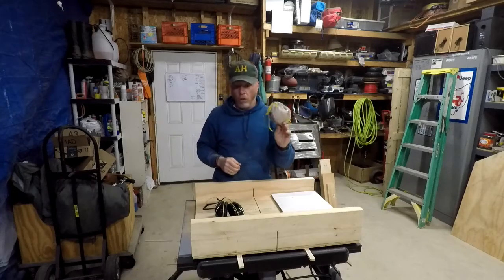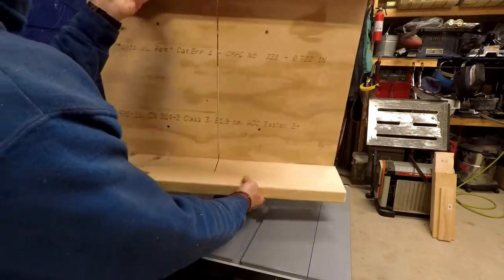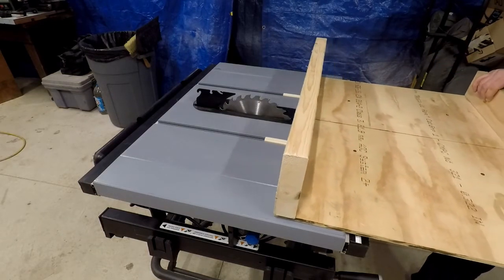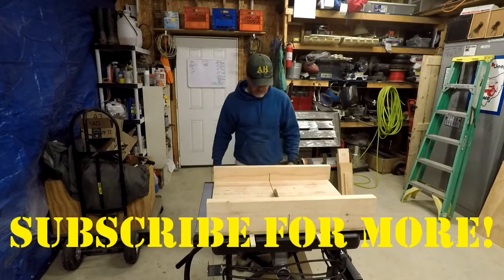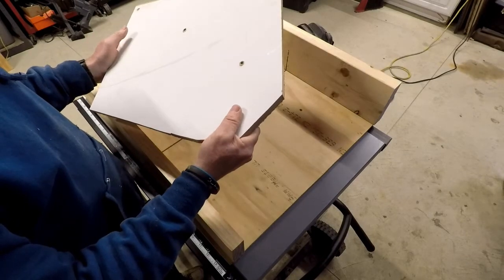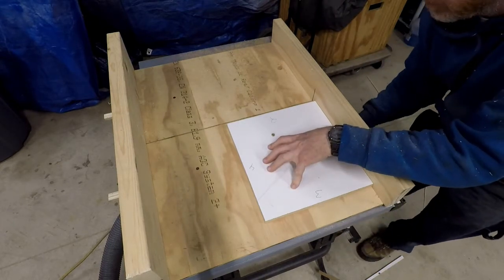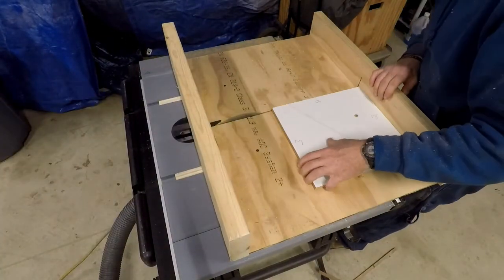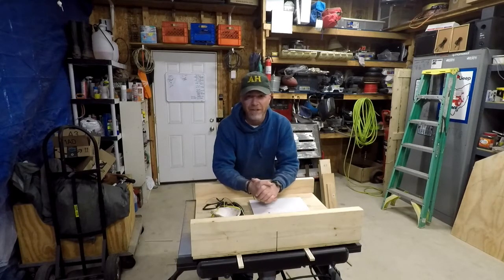Easy Crosscut Sled for Tablesaw | How To | MY DIY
I built a quick and easy crosscut sled for my tablesaw out of scrap material I had laying around. Check out how well it worked!